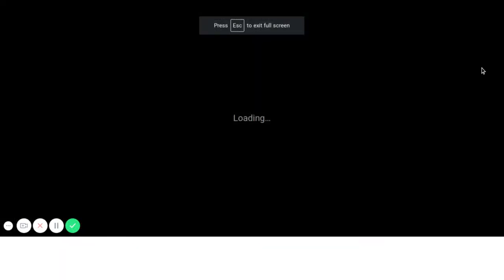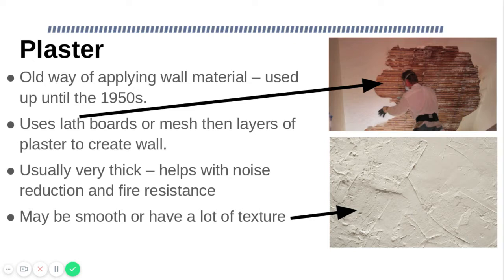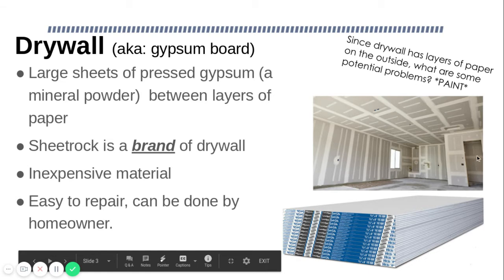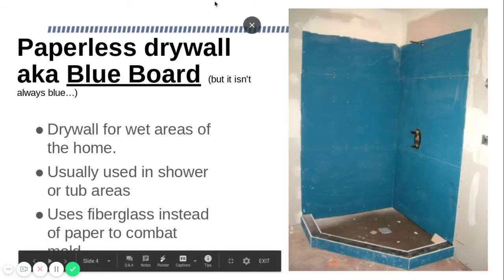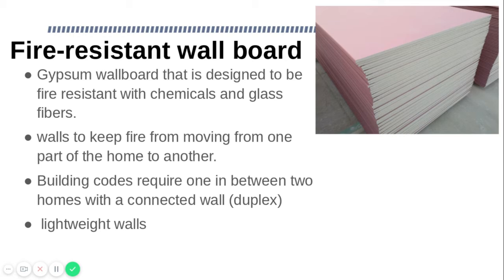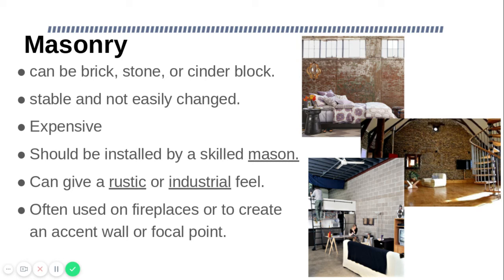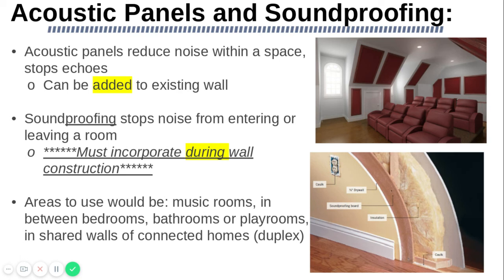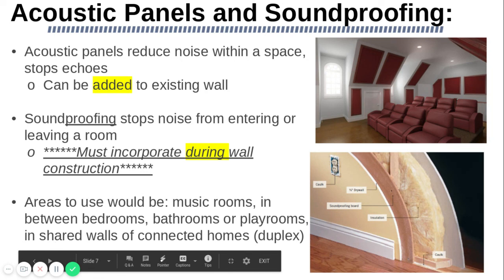Wall Substructure Materials